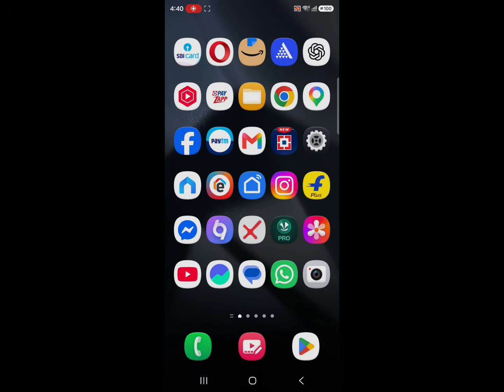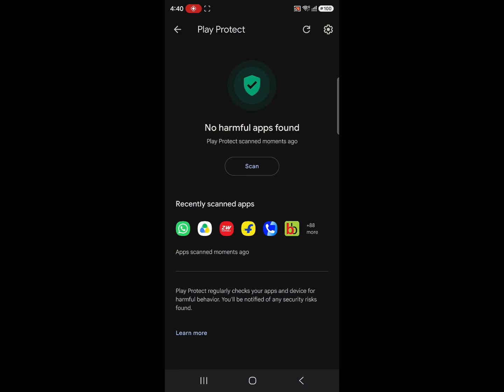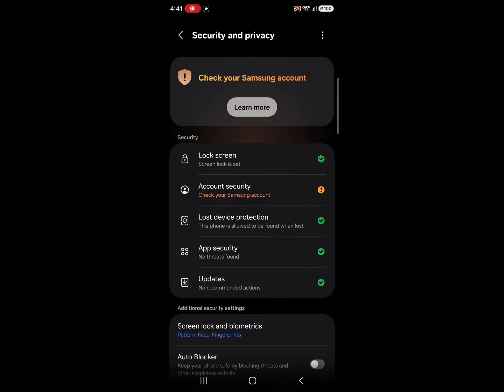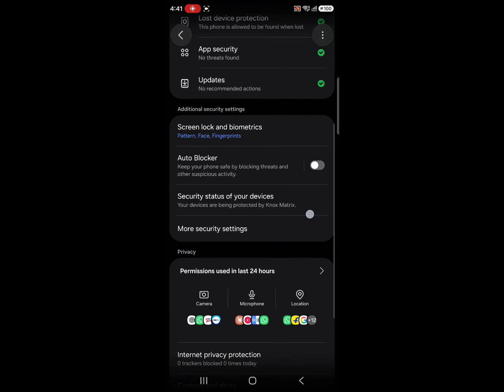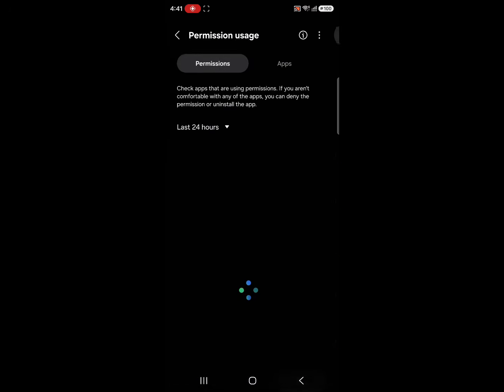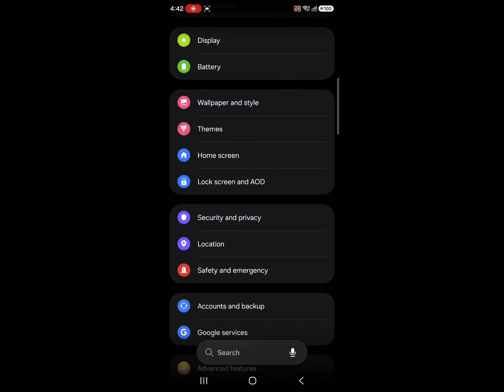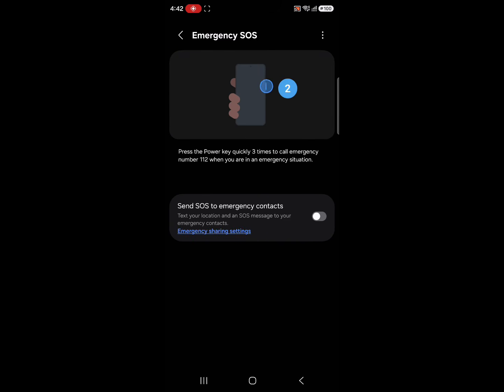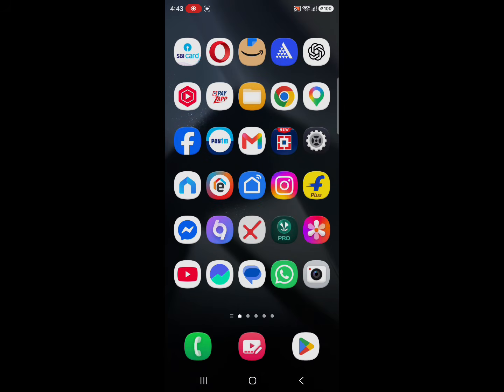Android Privacy Settings Most People Ignore – Turn These OFF Now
Best tutorial on Android privacy settings or Android privacy features or how to improve Android privacy and security or stop Android tracking or disable unnecessary Android permissions and protect your personal data. In this video you'll discover hidden Android privacy settings that many users ignore and learn which settings should be turned off to reduce tracking improve privacy and keep your Android phone more secure.